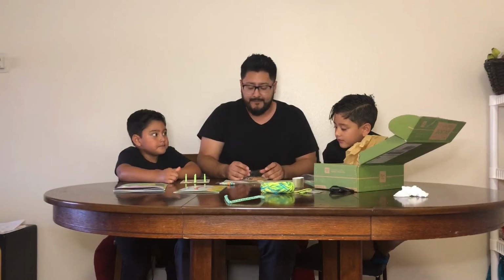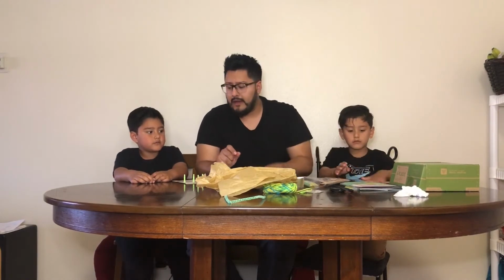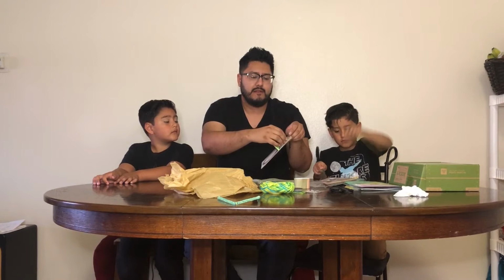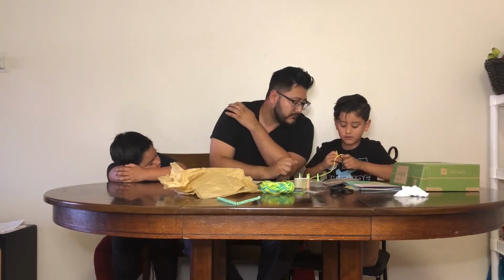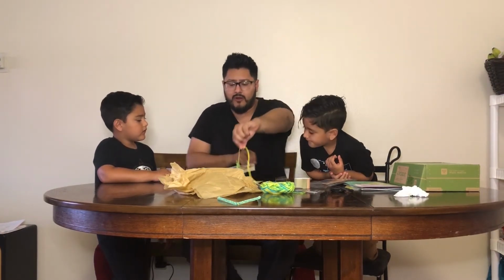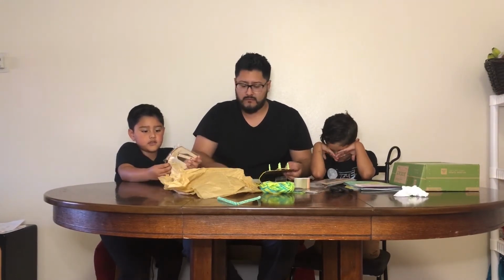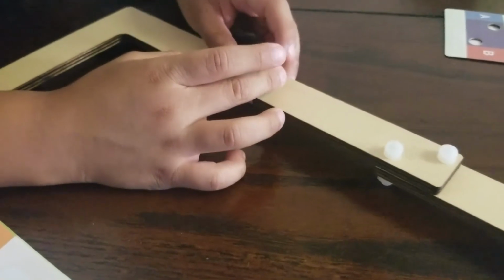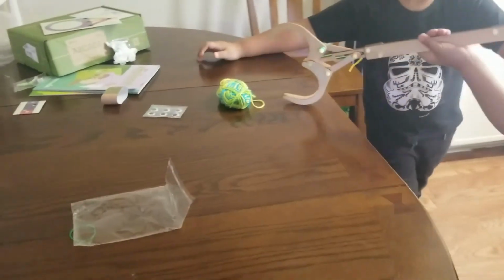The Claw - Kids make an engineering project from Kiwico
We have to stay active and our brains fresh. Dad got us a little project to work on

Big thank you to Vin Rowe for allowing us the use of the Gwibble font.
Another Big thank you to  Tom Murphy for allowing us to use Tommy's font.